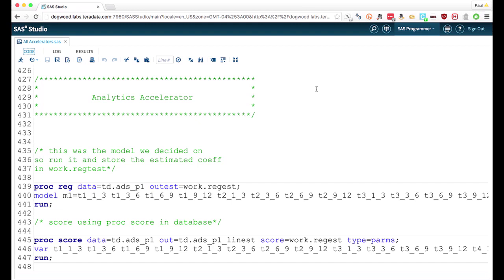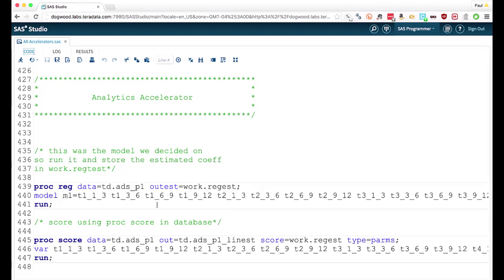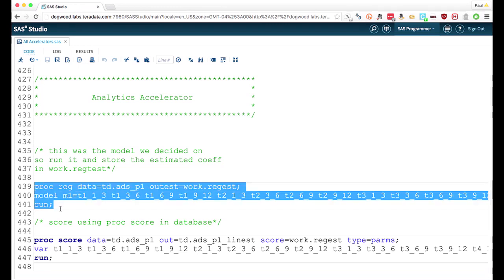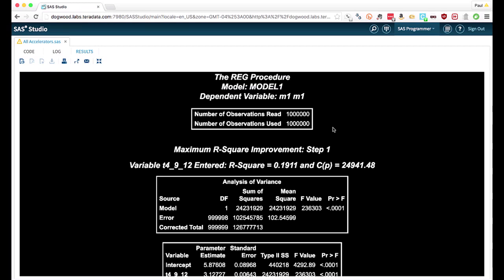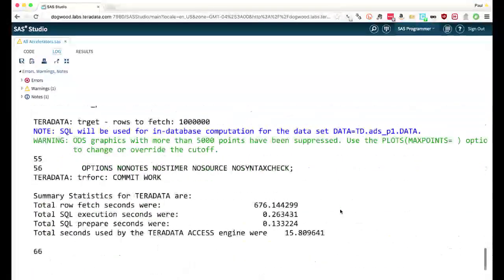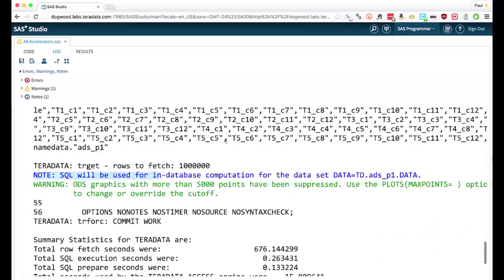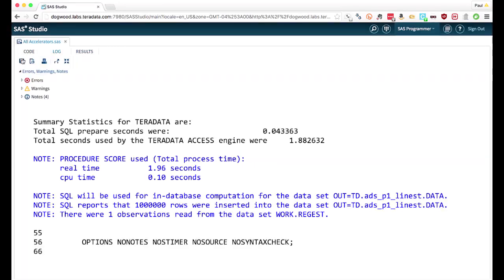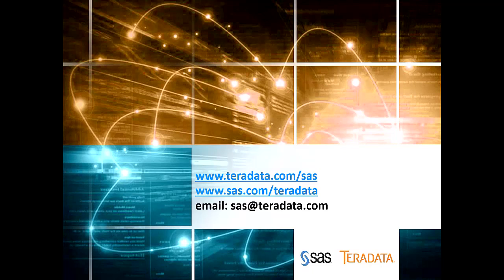SAS Analytics Accelerator for Teradata